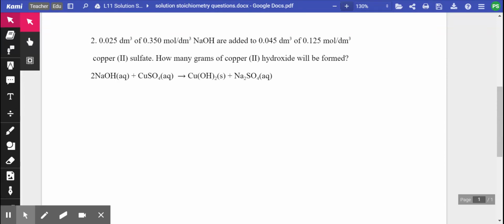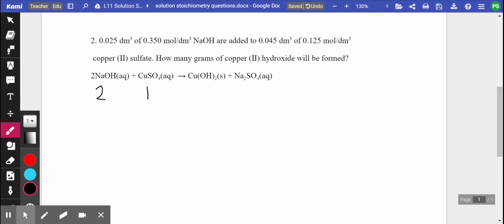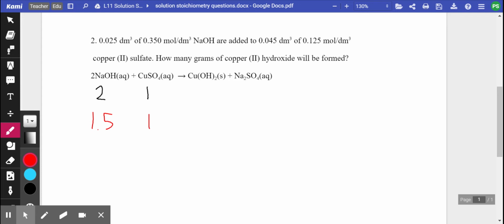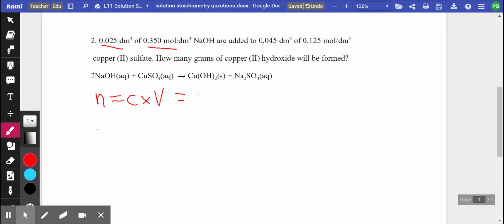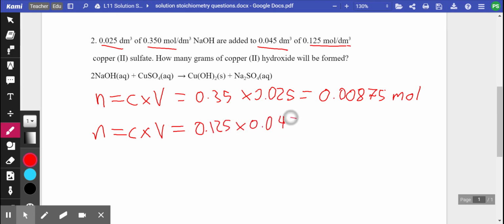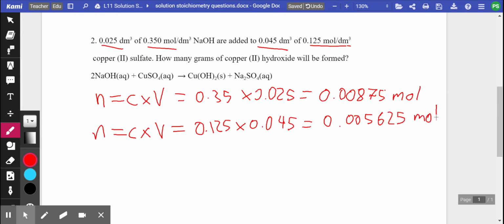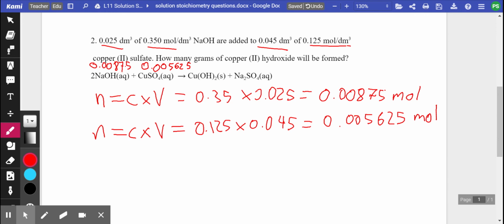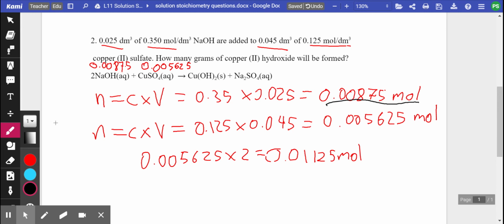iGCSE and IB Stoichiometry: Limiting Reagent Part 1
In this video, I show you how to calculate the limiting reagent in a reaction.